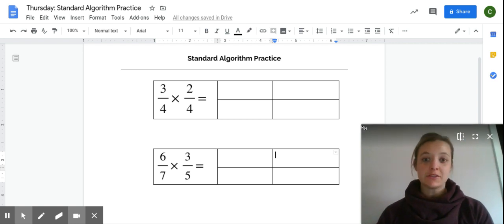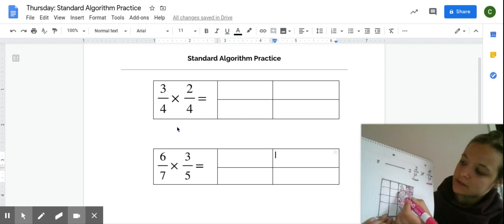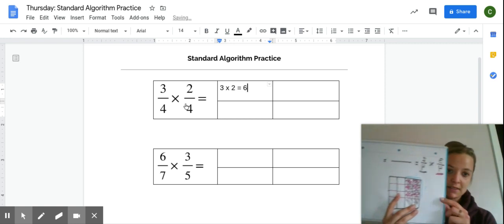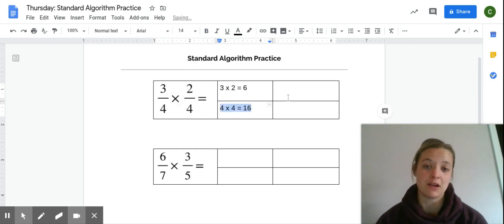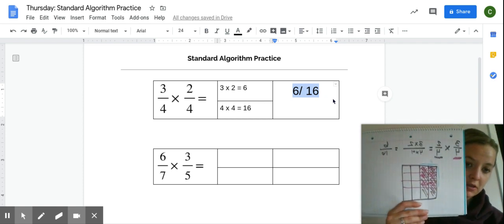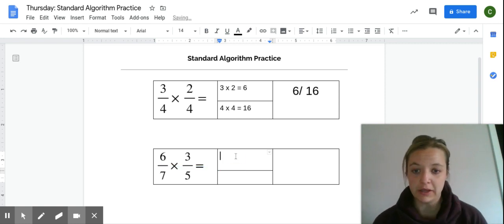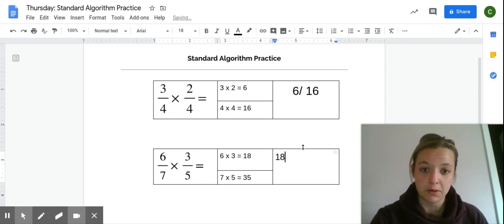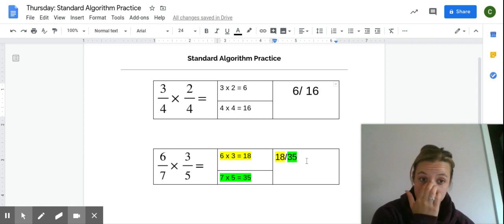Thursday: Standard Algorithm